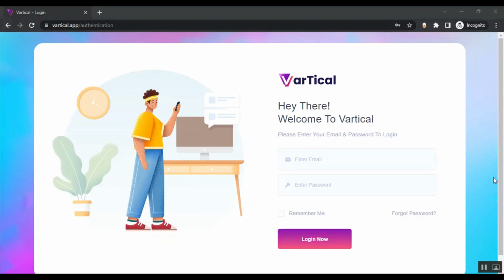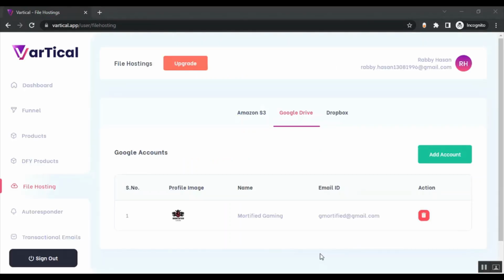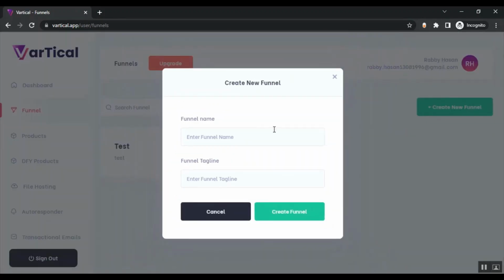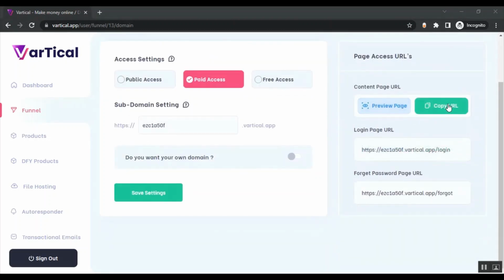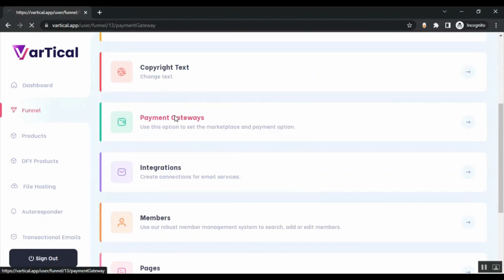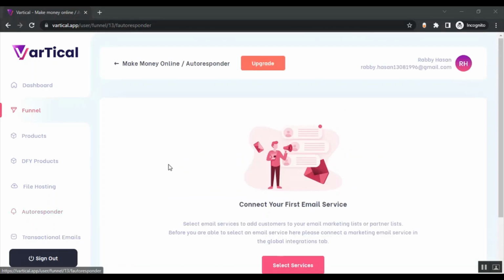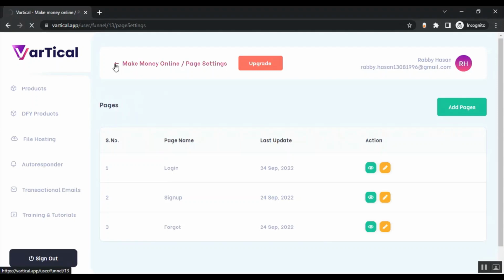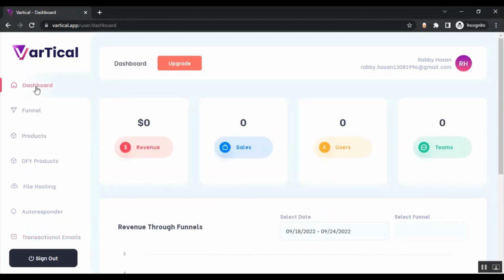VarTicalAI Review, Bonuses, Demo: DFY Agency Website Pre-Loaded With 1M PLR Articles, 100K eBooks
Get VarTicalAI with My EXCLUSIVE Bonuses

6 Exclusive Bonuses $1,182:
Bonus #1: Infinite Webinar
Bonus #2: InstaProfit App
Bonus #4: Flippa Cash Secrets
Bonus #5: Internet Marketing Methods Case Study
Bonus #6: FB group

VarTicalAI:
1-Click App Auto Creates A Full-Blown, Ready-To-Profit Digital Products Agency Pre-Loaded
• A.I.-Powered Client Finder To Find Agencies, Freelancers, Marketers, Website Owners, Bloggers & Marketers Looking To Buy Content
• DFY Blogs Drip-Fed To Your Website To Get You Free Traffic 24x7x365 On Complete Autopilot
• In 1-Click Connect Your Dropbox, Amazon S3 & Google Drive To Use As Storage
• Turn Your Content Into Gated Content Accessible Only After Paying A Membership Fee
• Complete In-Depth Video Training
• Free Commercial License Included
Your Full-Blown, Ready-To-Profit Digital Products Agency.